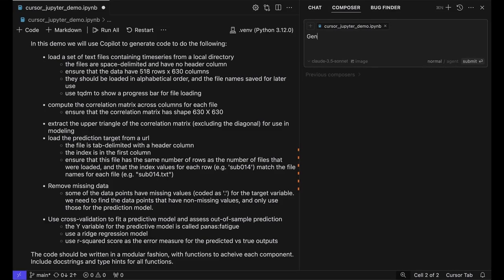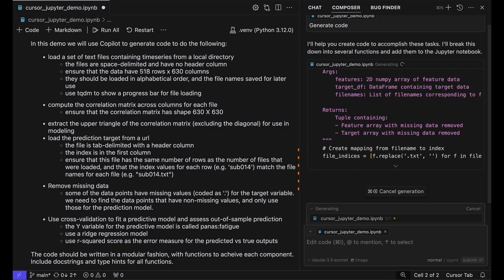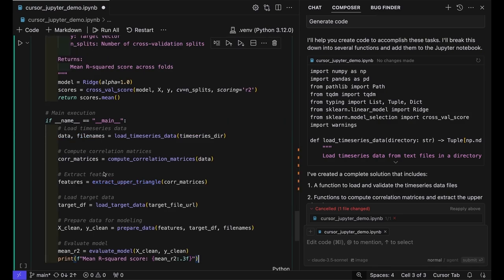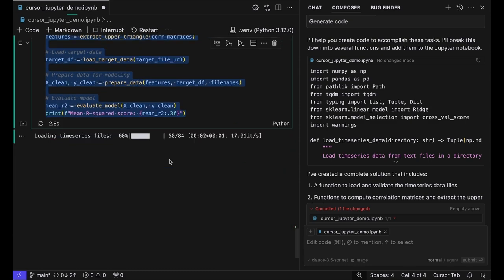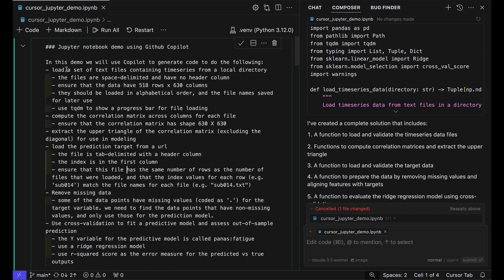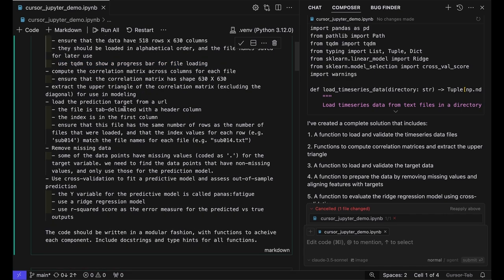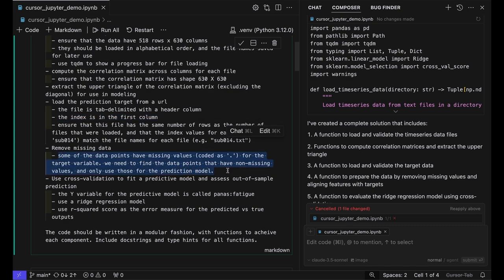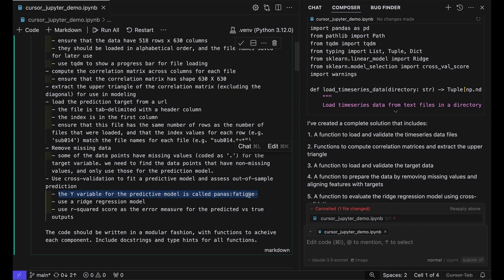Cursor Composer walkthrough with Jupyter Notebook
I use Cursor Composer to show how to generate a basic data science application in a Jupyter Noteboook within Cursor.  Be sure to watch to the end!